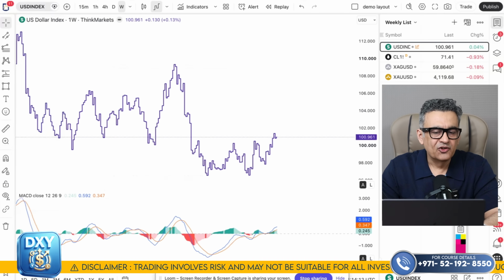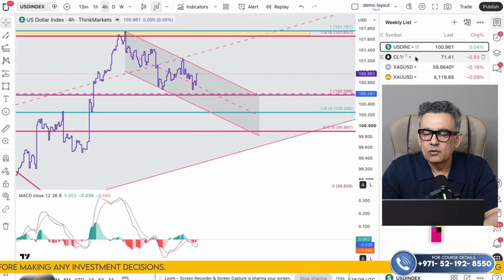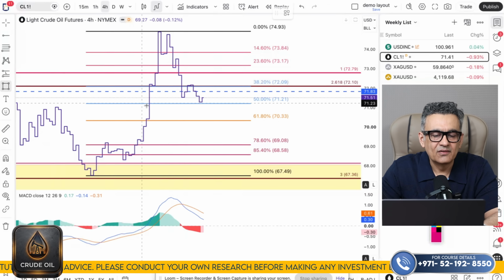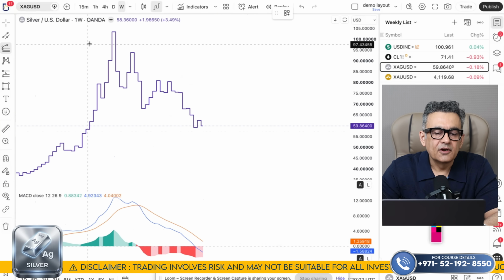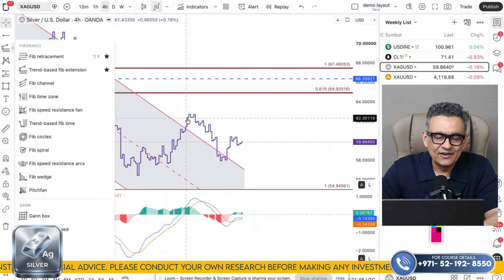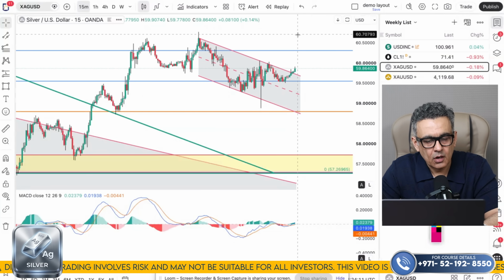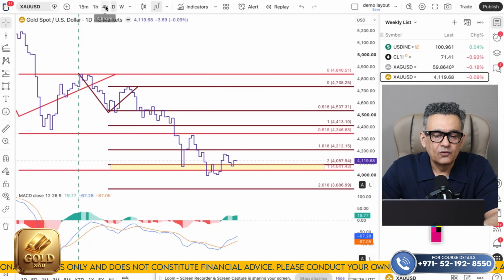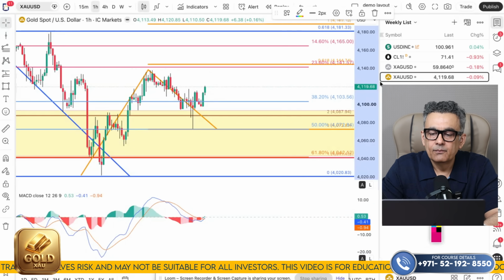Gold Weekly Analysis: Don't Get TRAPPED! $3,800 vs $4,330 — What's Next?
GOLD WEEKLY ANALYSIS: $3,800 or $4,330?
Gold rallied after holding key support, then reversed sharply—trapping both bulls and bears. Is $4,119 the next launchpad to $4,330 or the final bounce before $3,800? The Dollar Index, crude oil, silver, and Tuesday's US inflation data hold the answer.

If you want clarity on market moves and actionable technical analysis, this video is for you!

⏱ Timestamps:
00:00 – Intro & Market Themes
01:06 – DXY (Dollar Index)
03:05 – CRUDE OIL
06:39–  XAGUSD
11:07–  Tradechecx Free Trail
12:03 – XAUUSD
15:33– Note & conclusion

🔥 Learning With Moneytize

Whether you’re new to trading or looking to expand your skillset, Moneytize provides educational programs designed to help you understand market concepts and trading strategies more effectively:
• Group Classes (online & in-person)
• One-on-One Mentorship for personalized learning

What's your XAUUSD price prediction for the CPI release?